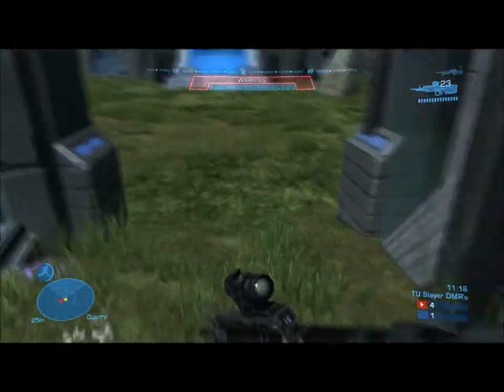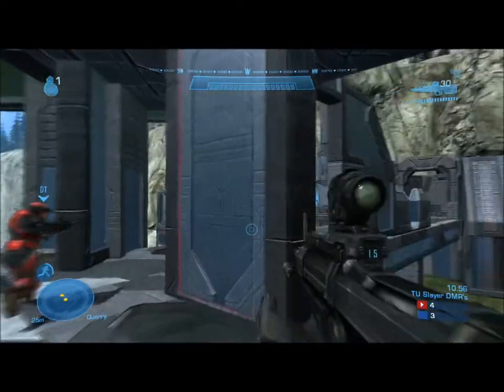Halo: Reach Doubles Strategy: Ep. 3 (Asylum - Confidence)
Episode 3 explores Asylum and the importance of having confidence. (Re-upload due to audio imbalance)